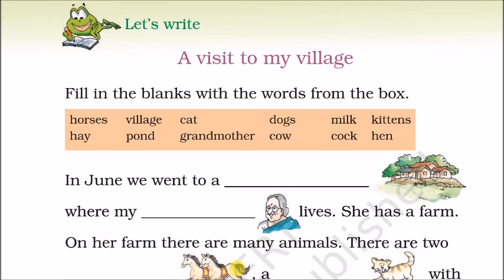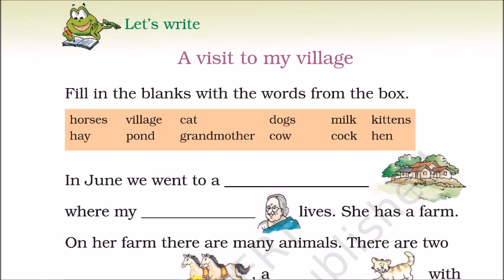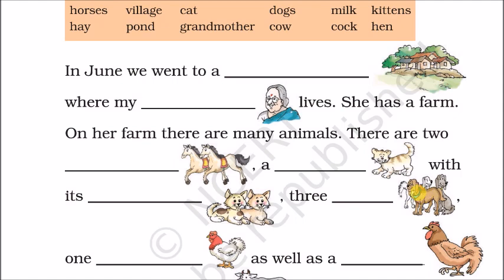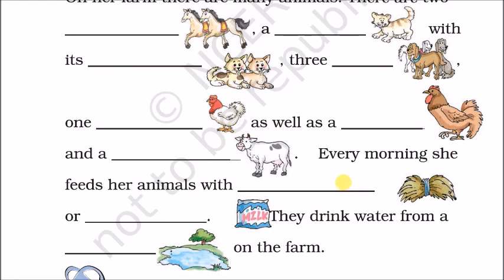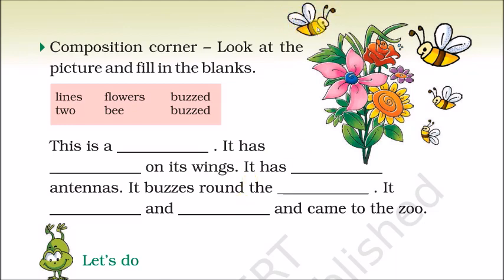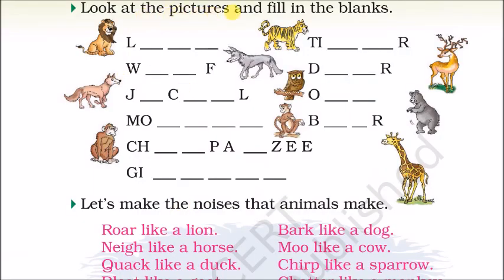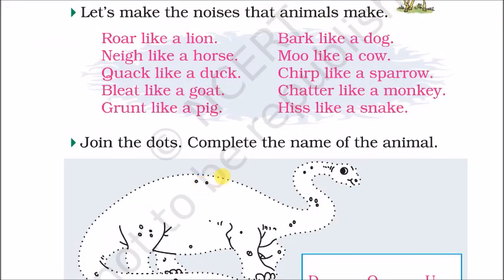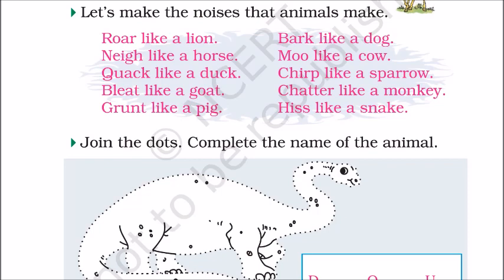Class 2 - Marigold - English Text Book - Lecture -20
Class 2 | Marigold English Text book For Class 2 | Lecture  - 20

Please Encourage & Support Me to make more video's like this